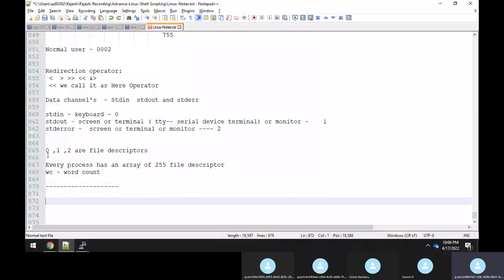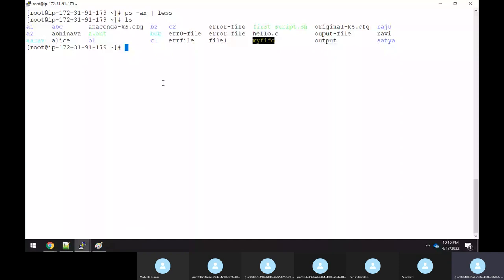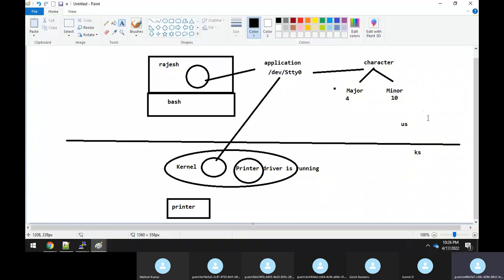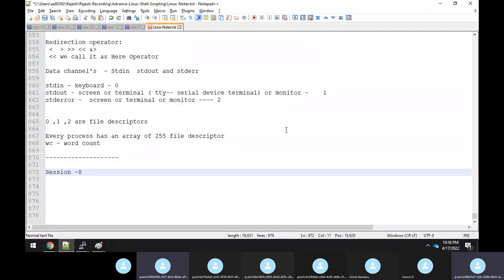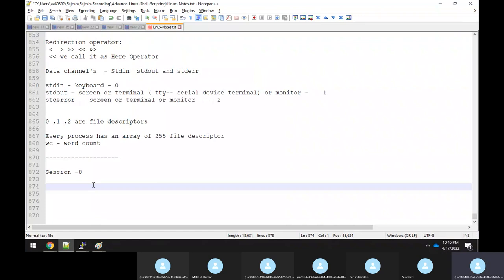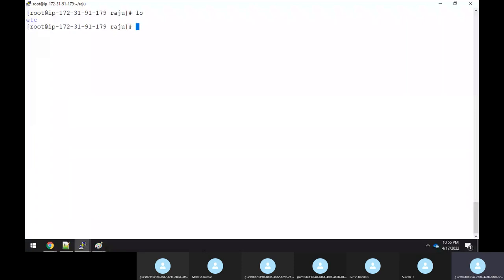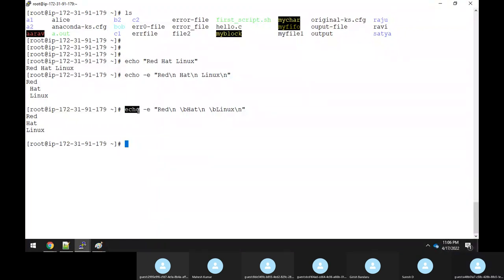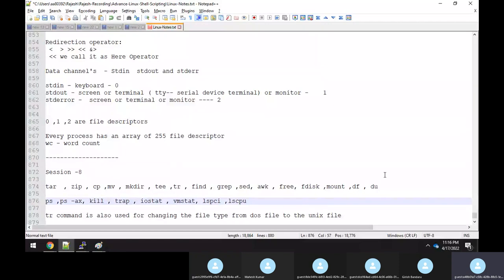Linux-Day-8 || Linux Command || Pipes